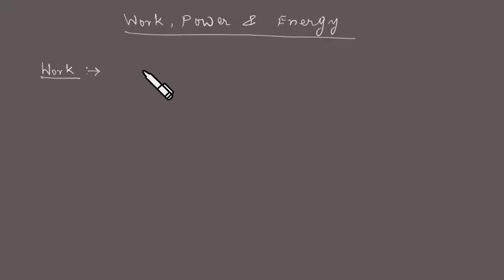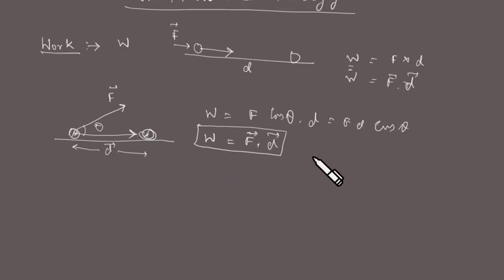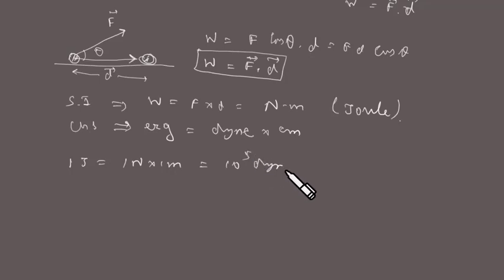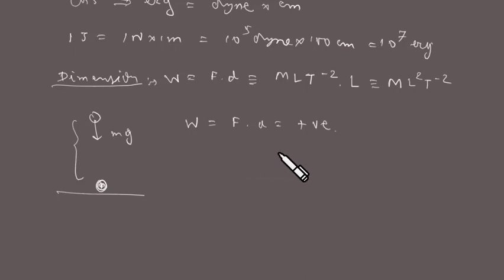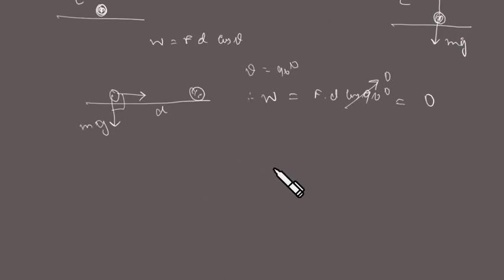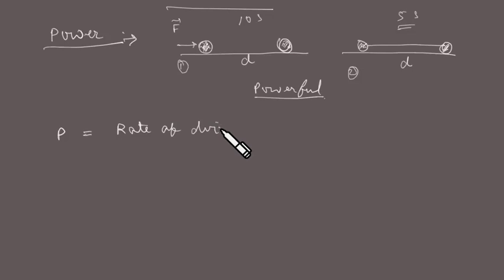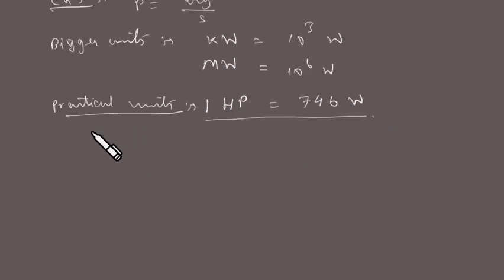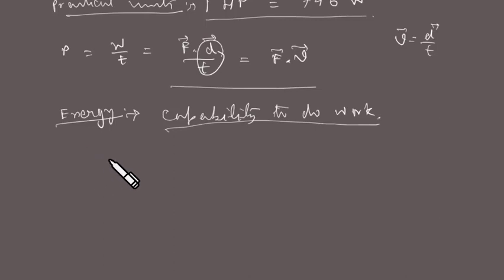Work, Power and Energy | an Introduction | Physics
An introductory discussion on work, power and energy.
Proof of conservation of energy for a freely falling body.

Books:
S.L. Arora Class 11
S.L.Arora class 12
H.C.Verma class 11 and 12
Foundation Physics class 9
Foundation physics class 10